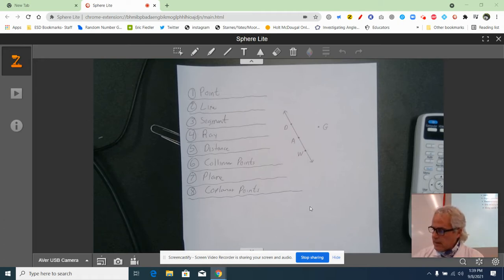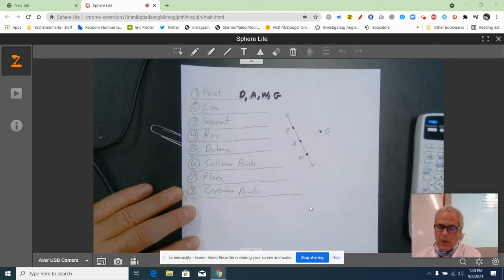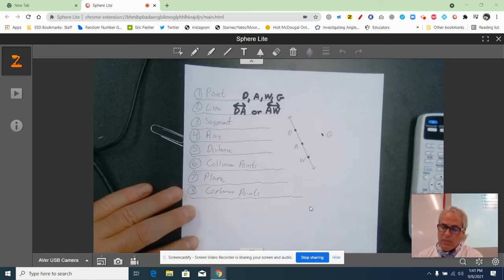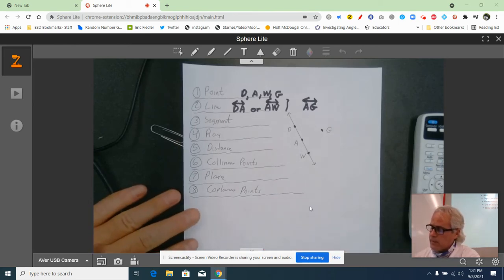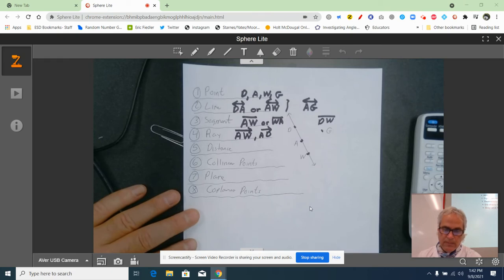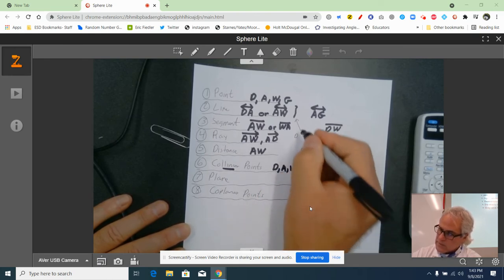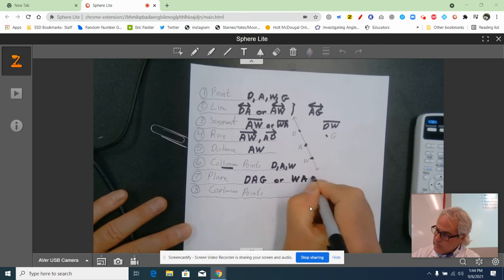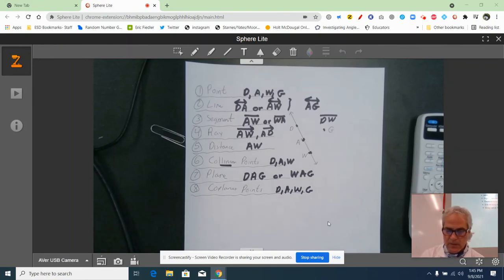Notation Video that works